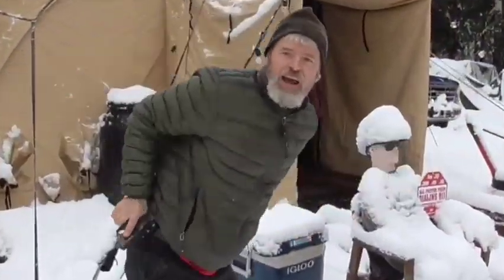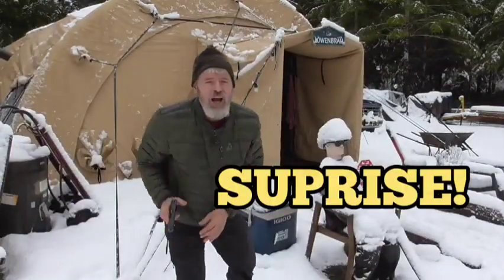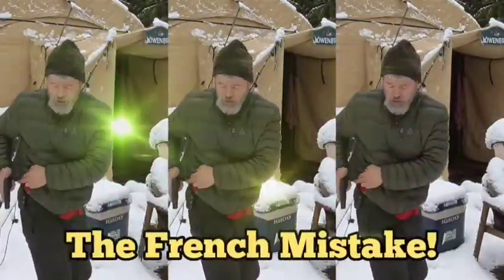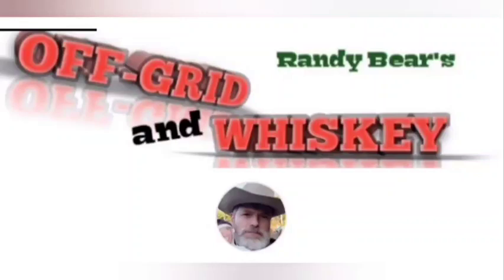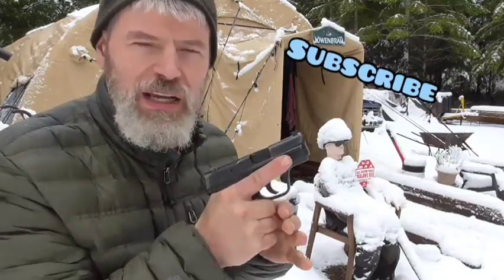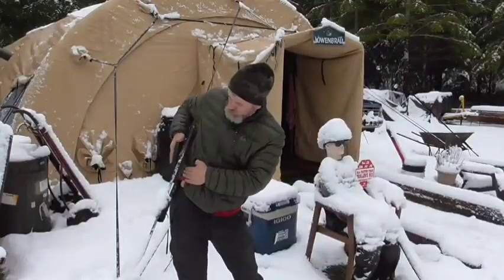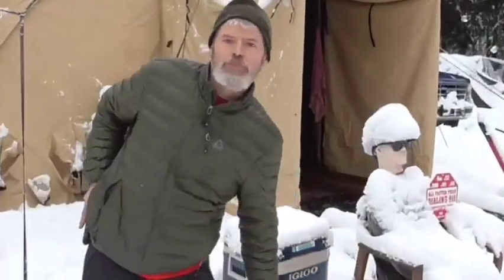Every Day Carry: Holster Your Handgun without Shooting Yourself!